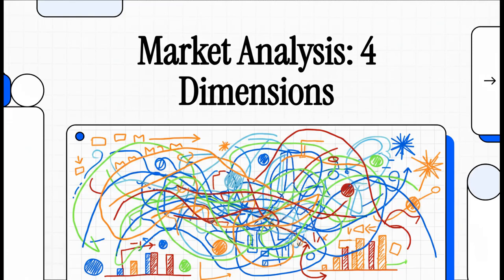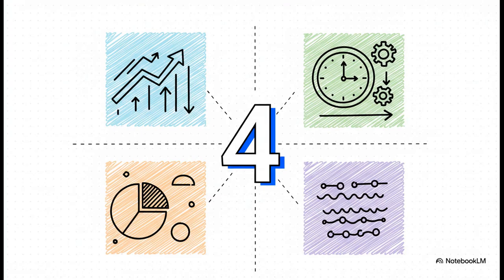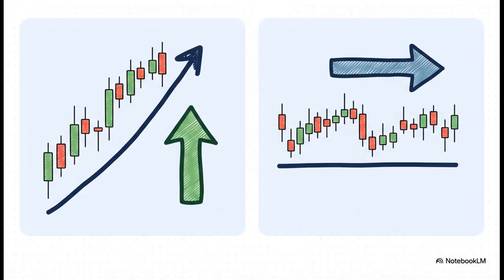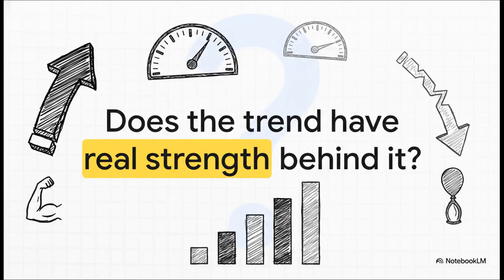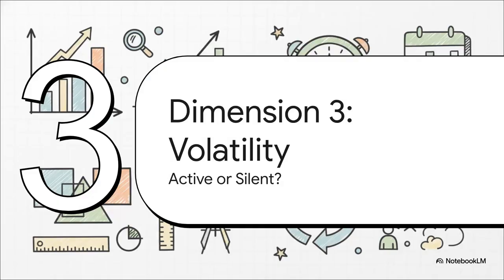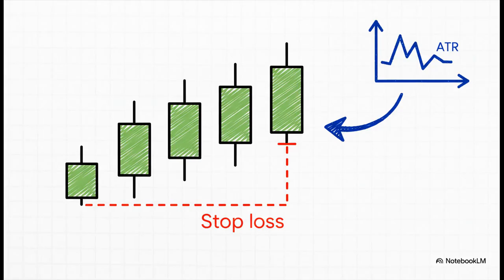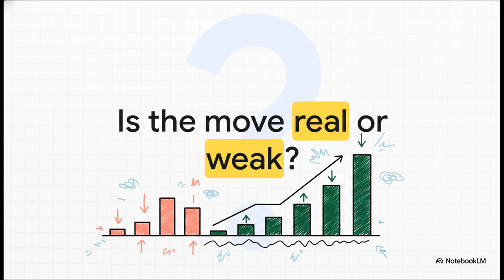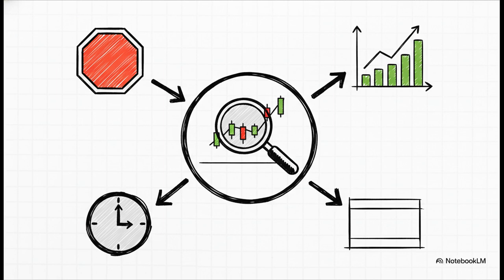Types of Indicators in Crypto Trading – How to Read Them and When to Use Them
Most traders overload their charts with indicators and still feel confused.
The real secret is understanding that every indicator belongs to a specific category — and every category reads a different condition of the market.
In this complete beginner-to-advanced guide, you will learn how to correctly use:
✔ Trend indicators
✔ Momentum indicators
✔ Volatility indicators
✔ Volume indicators
✔ How to read them together in a clean and professional way.
This lesson will transform your chart from messy to structured and help you take high-probability trades with confidence.
✅ What indicators actually measure
✅ Moving Averages – how to identify trend direction
✅ MACD – how to read trend strength
✅ RSI – real momentum interpretation
✅ Stochastic – speed of price movement
✅ Bollinger Bands – volatility expansion & contraction
✅ ATR – stop loss based on market conditions
✅ Volume & OBV – confirming real breakouts
✅ How to combine indicators the professional way
This video is part of our complete crypto trading course for beginners to advanced traders.